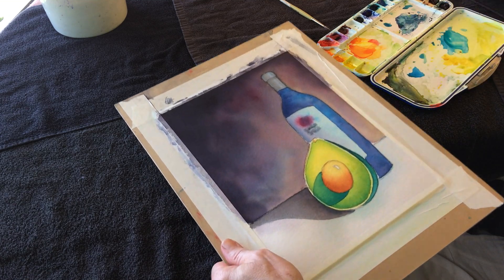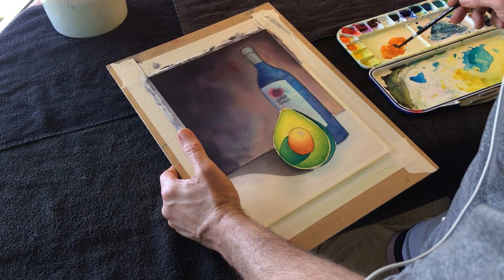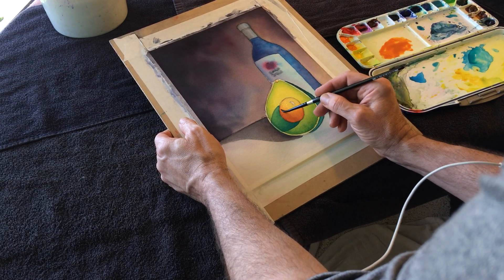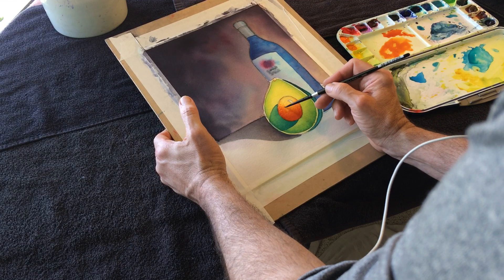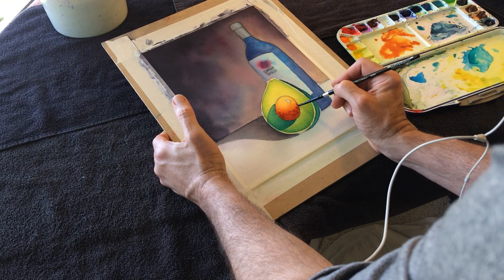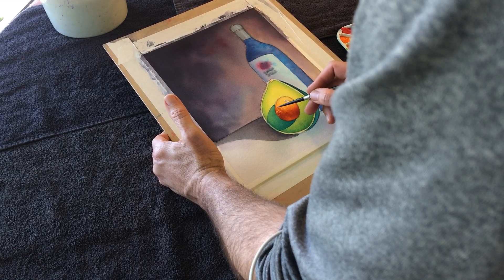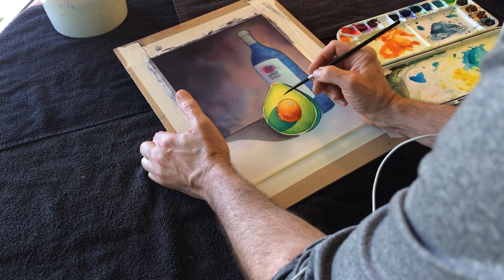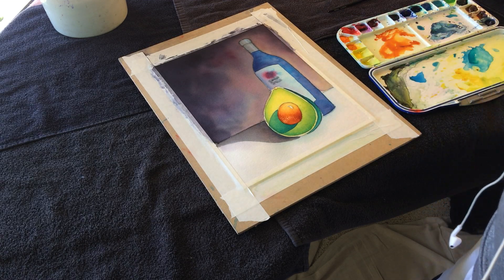Watercolor Instruction - Avo Wine Bottle